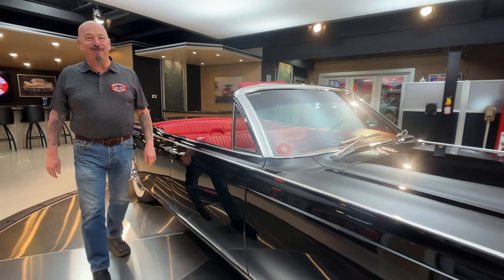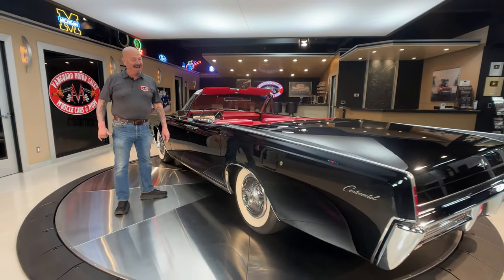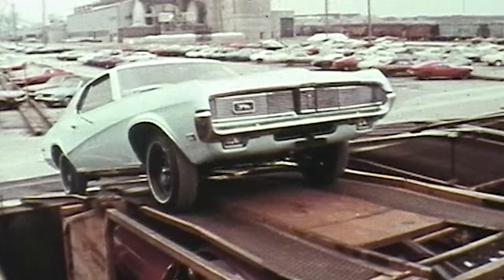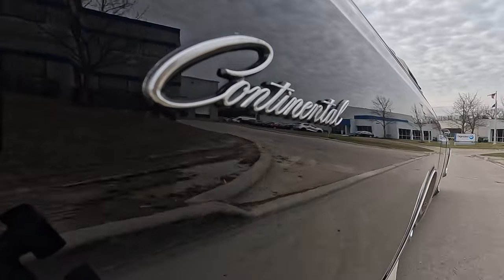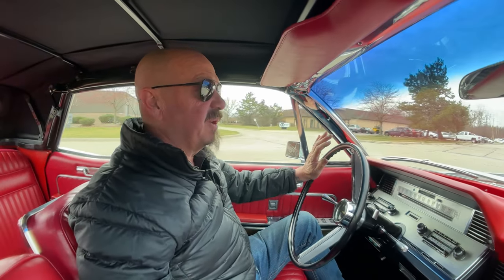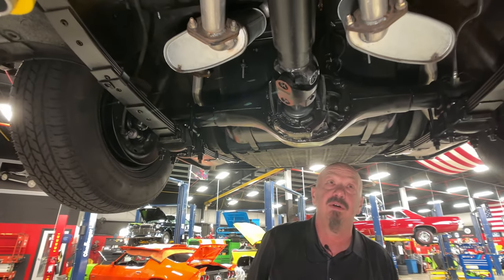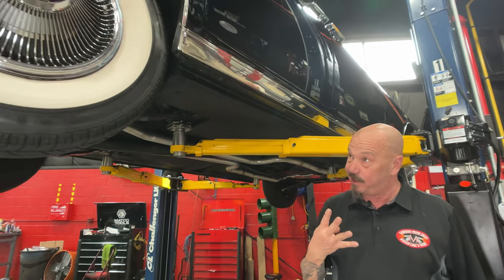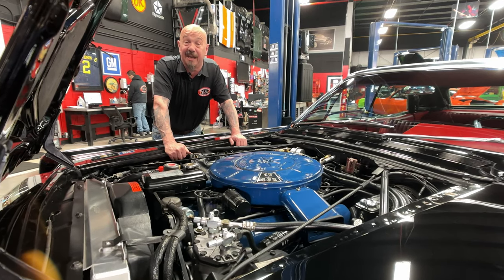1966 Lincoln Continental Convertible For Sale Vanguard Motor Sales #9613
Welcome back guys! Today we are taking this 1966 Lincoln Continental Convertible out for a test drive!